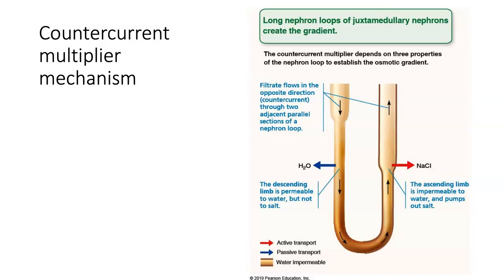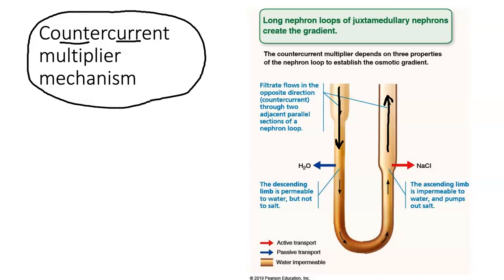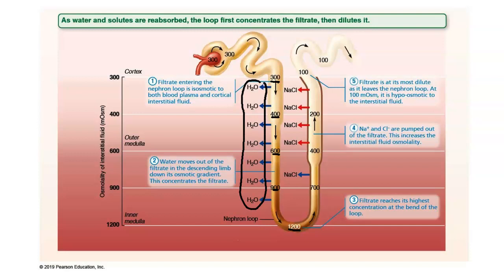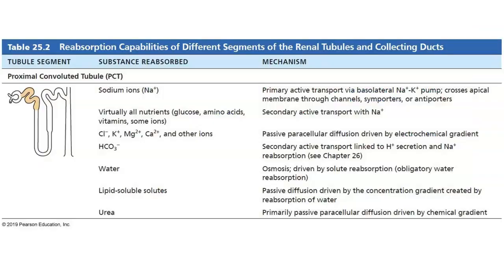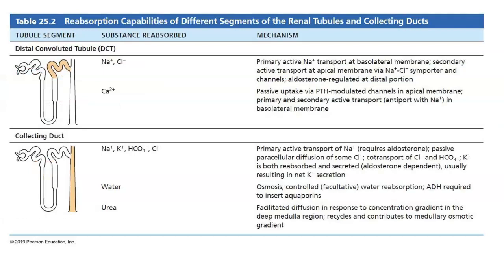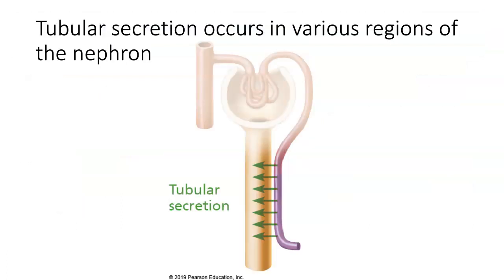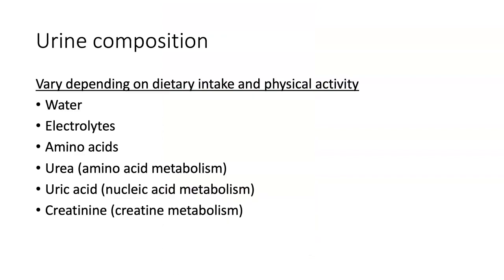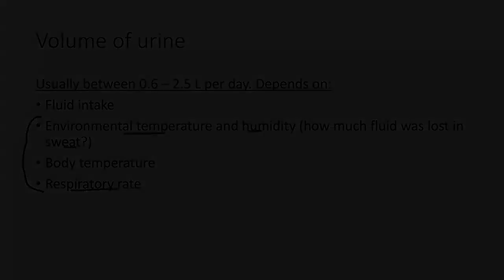Loop of Henle Countercurrent Multiplier